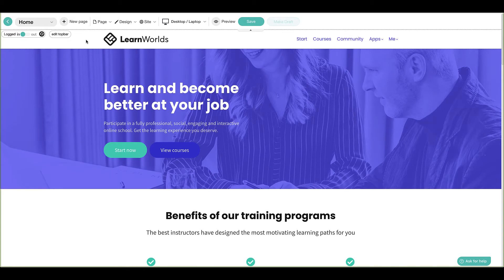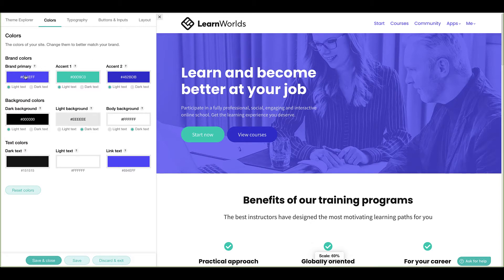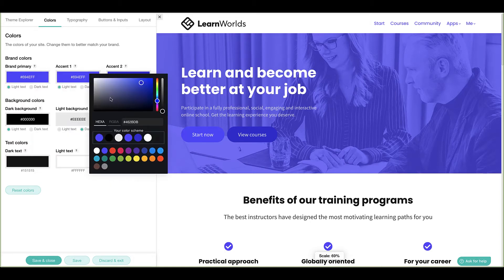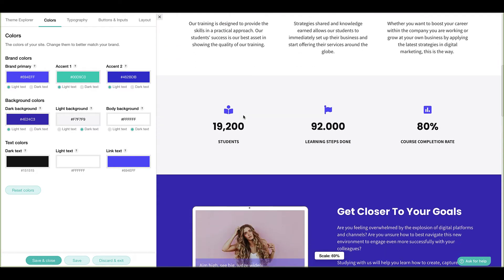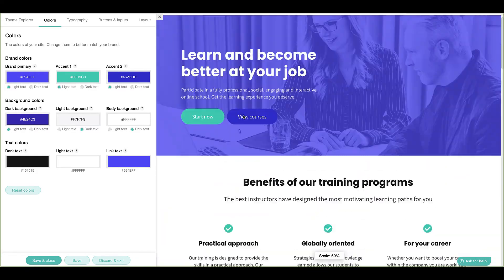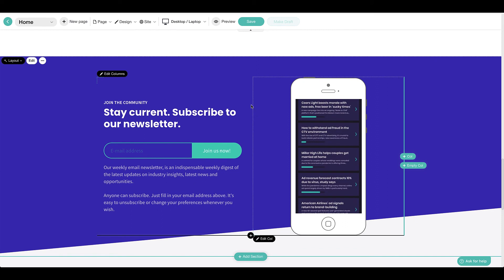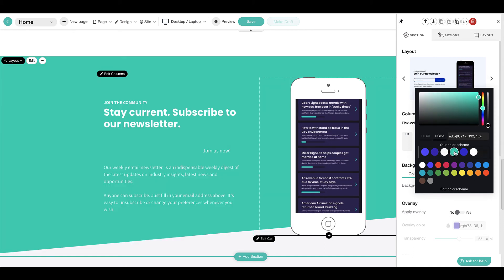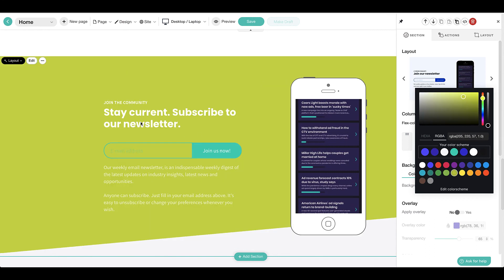[New Website Builder] Applying a color scheme to your entire website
The new Website Builder makes it a breeze to customize and apply a color scheme to your entire site. Set up your main brand color, your accent colors, choose light and dark colors for the text and the color scheme will apply seamlessly and consistently to your entire online school, creating stunning web pages.